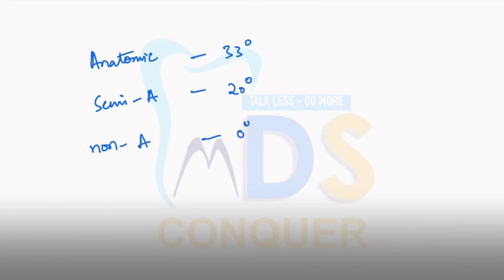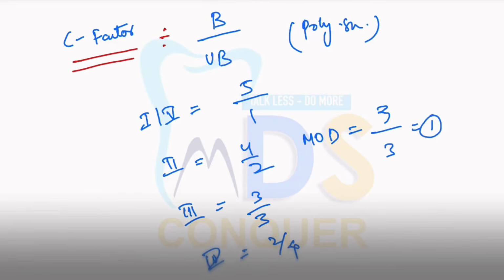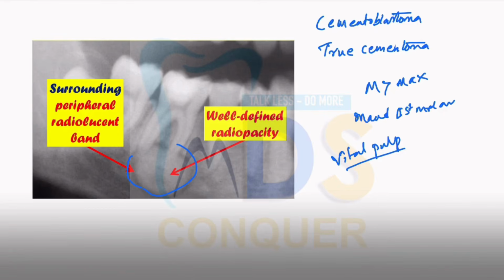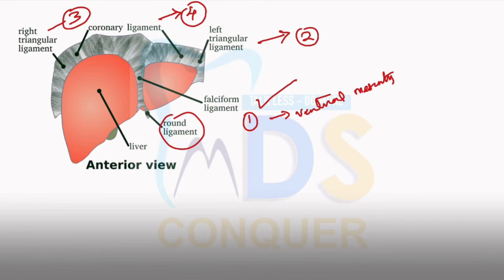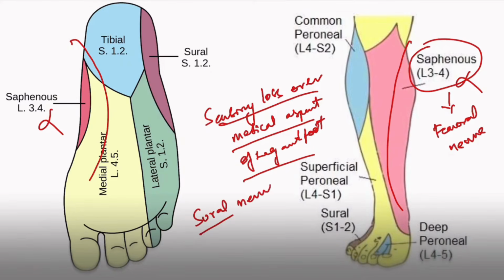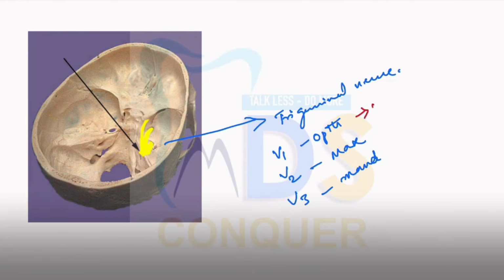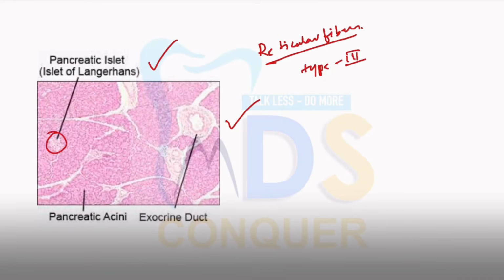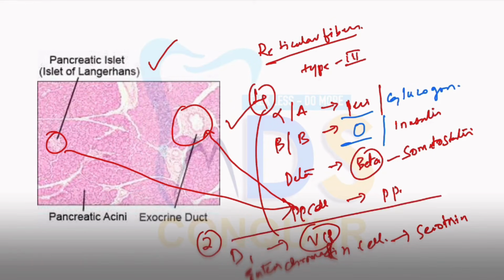Must-Do Topics for INICET , NEET MDS , KERALA PSC || BOOT CAMP SERIES || MDSCONQUER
Get expert guidance on the high-yield subjects, important concepts, and study strategies tailored specifically for these exams. Stay focused, stay motivated, and join thousands of students who are conquering their goals with Team MDS Conquer.